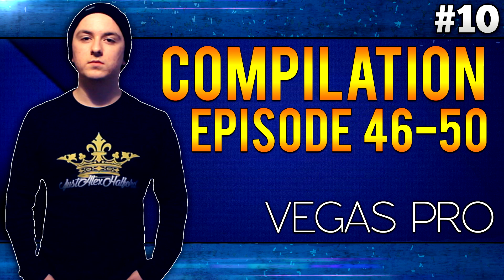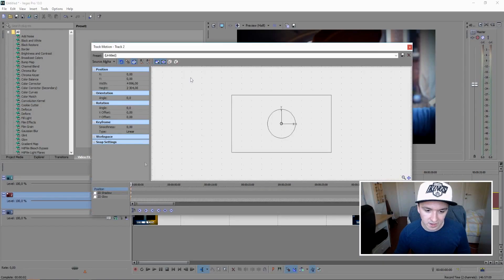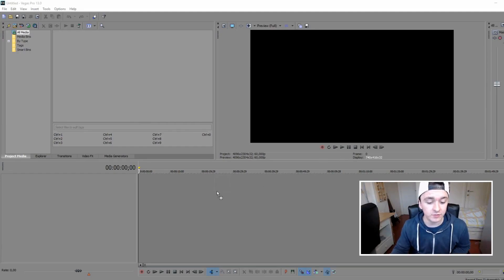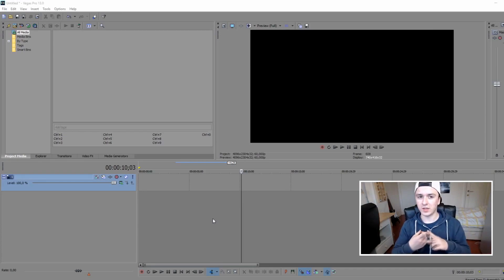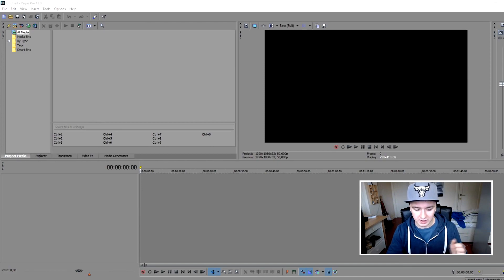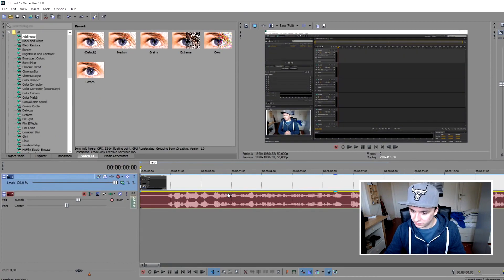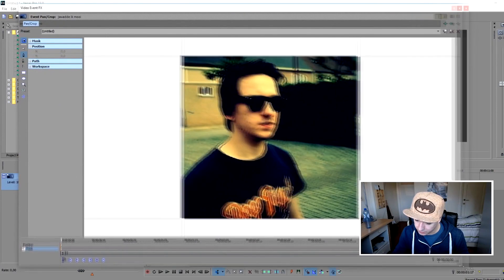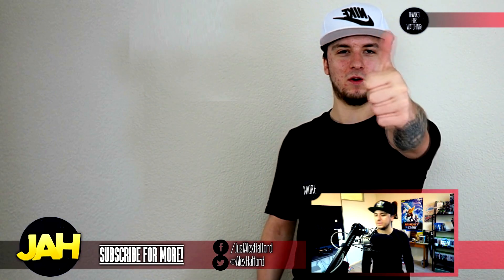Sony Vegas Pro 13: 5 Tips Every Editor Should Know - Episode #10 (Compilation)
- - You are watching a compilation video of Sony Vegas tutorials episode 46 to 50. Everything teached in this video is done in the video editing software called Sony Vegas Pro 13. You can use Final Cut, iMovie, Vegas Pro 9, 10, 11, 12 and 13.

~ JustAlexHalford